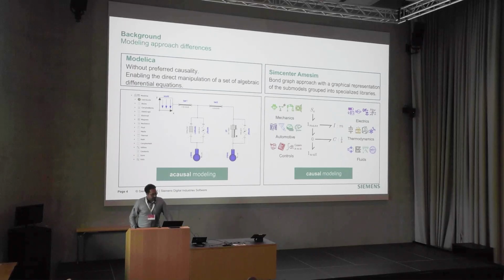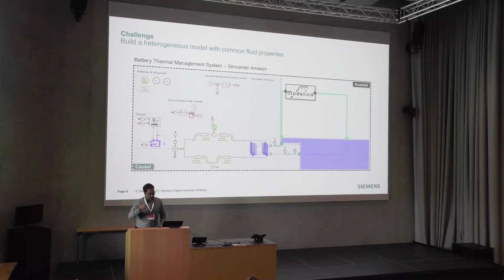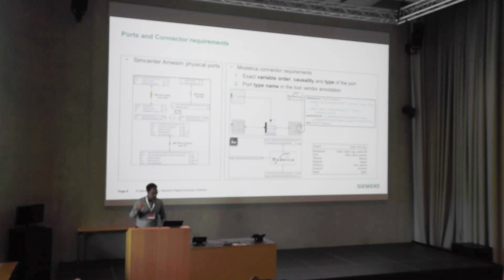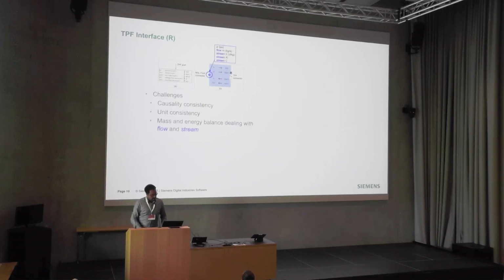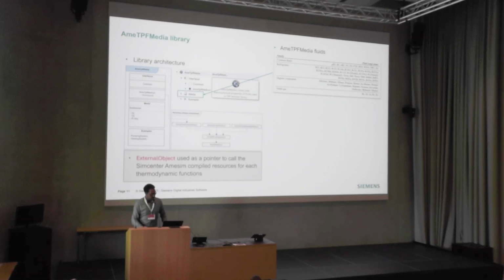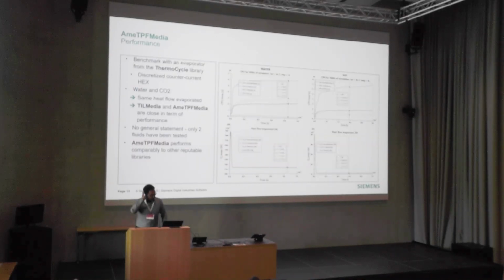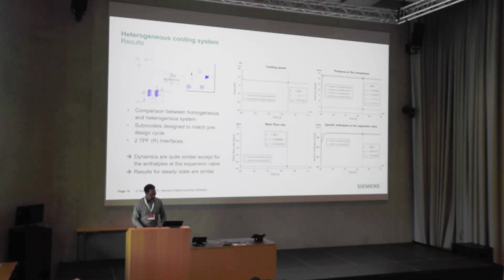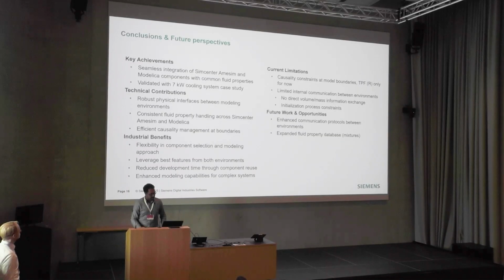An innovative heterogeneous modeling approach to build a cooling system for battery thermal manag...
In this paper, a new modeling approach combining nativeSimcenter Amesim submodels and Modelica submodels ispresented. FMI terminals are used to enable the physicalconnection of fluids between Simcenter Amesim and Modelica.The innovation lies in the fluid properties that arecomputed in the causal and acausal worlds using the sametechnology. The architecture of a new Modelica AmeTpfMedialibrary developed to ensure continuity of fluid propertiesis presented, along with its accuracy and performance.Using this new approach, a demonstrator of a closed-loopheterogeneous cooling system for battery thermal managementis built, opening the door to a new way of thinking complexmulti-physics systems.

Author(s): Karim Besbes